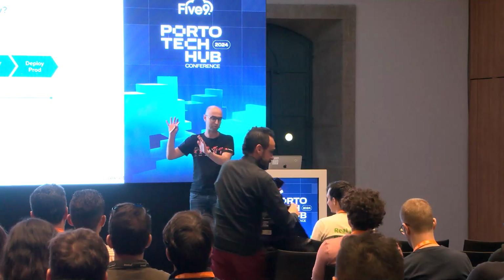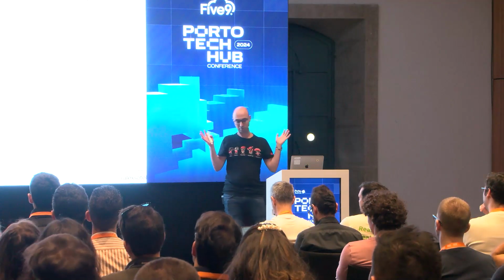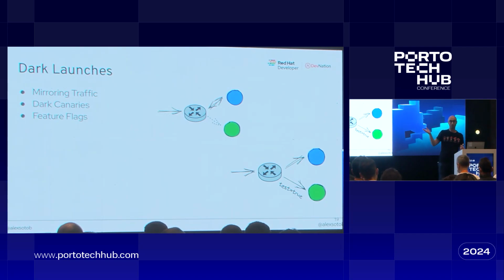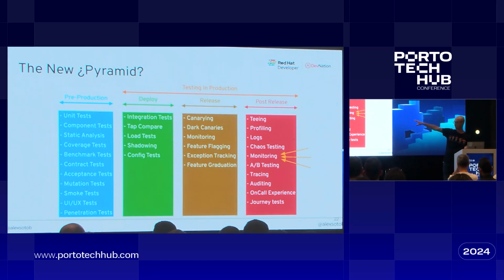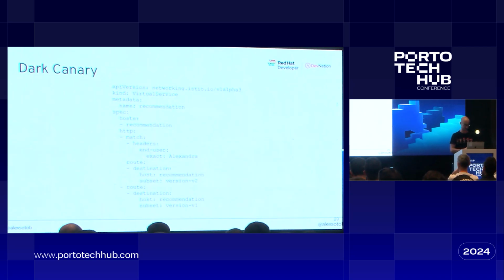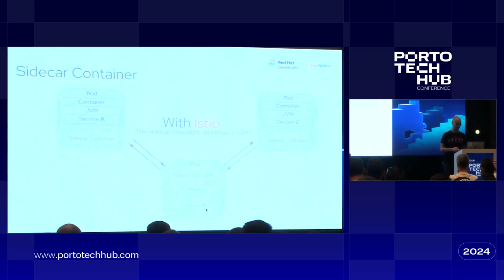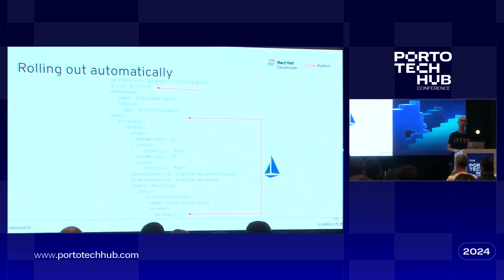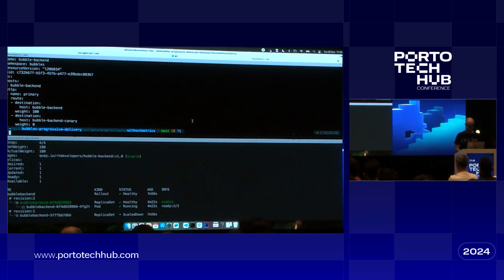Progressive Delivery in the Kubernetes era | Alex Soto at Porto Tech Hub Conference 2024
Production is the place where all applications should live. Even though you are using continuous integration and delivery, you might wonder every time you release a new version to production if it will work or there will be some breakage on the latest version, eventually making production unavailable to the customers.

Progressive delivery is the next step after Continuous Delivery to test your application in production before it becomes fully available to all your user bases.

Embrace progressive delivery with techniques like the blue-green, canary release, shadowing traffic, or dark launches to validate the application in production using Kubernetes and tools like Istio, Prometheus, ArgoCD, or Argo Rollouts.

Come to this session to learn progressive delivery in action using Kubernetes.